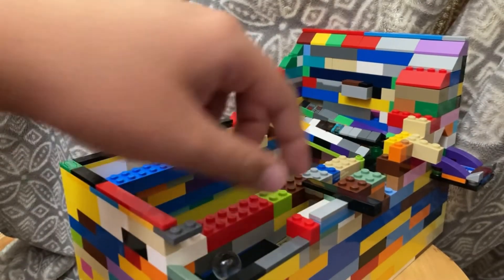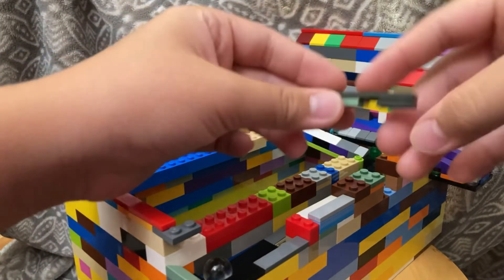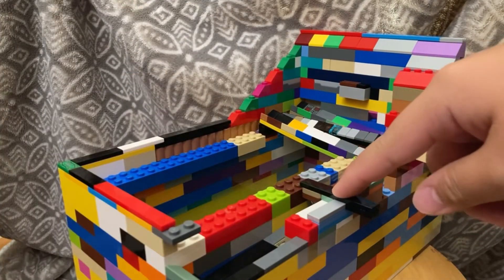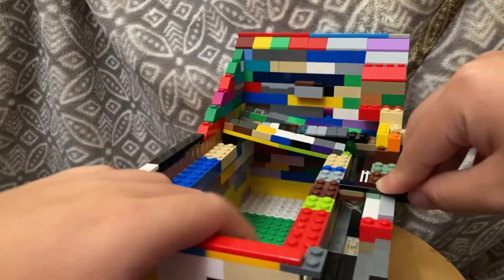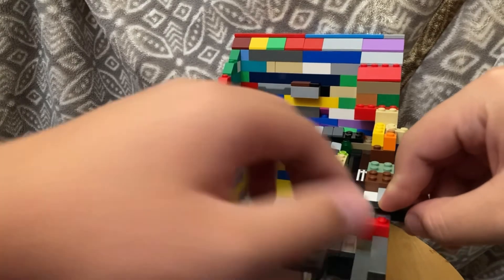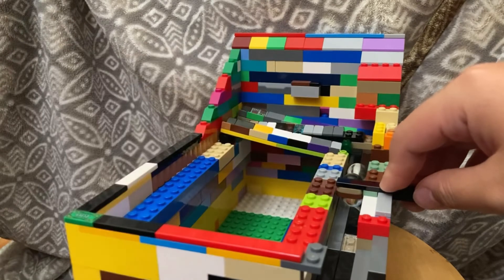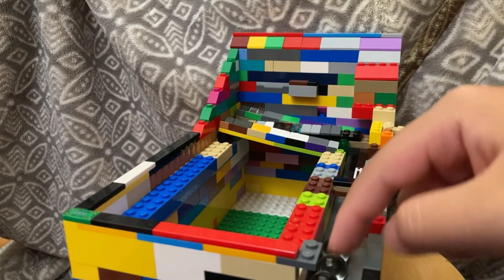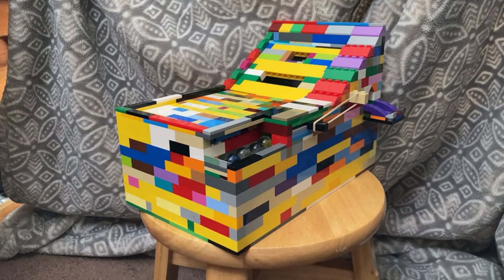Lego Skeeball Machine [lego Arcade Machine] INSTRUCTIONS!!!!